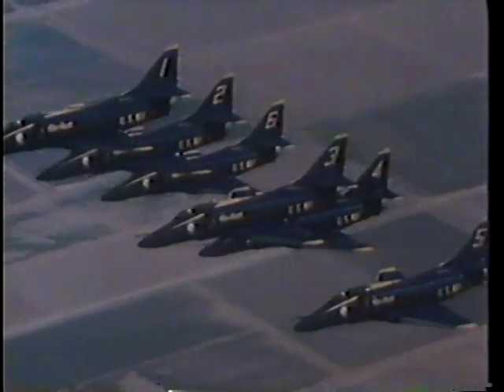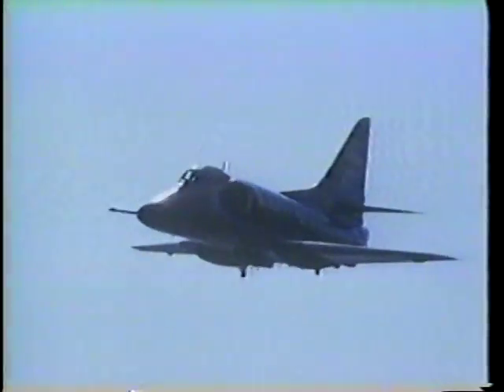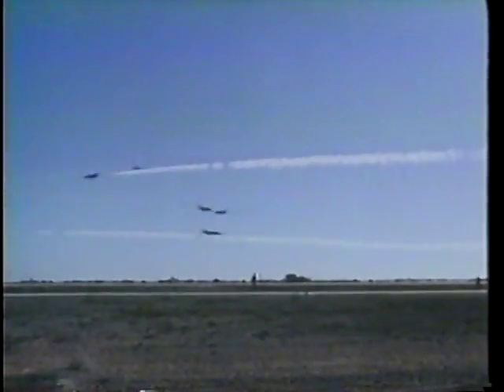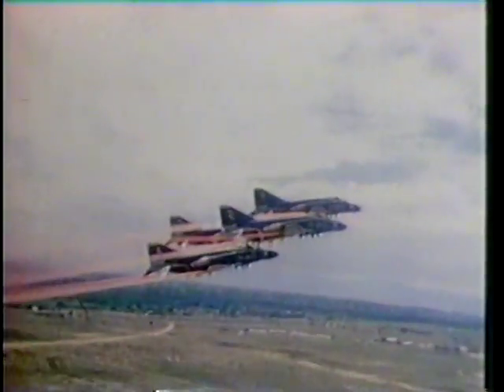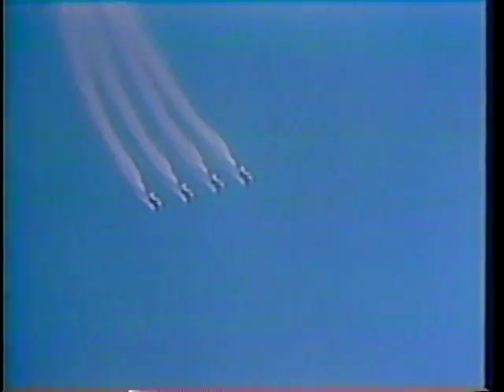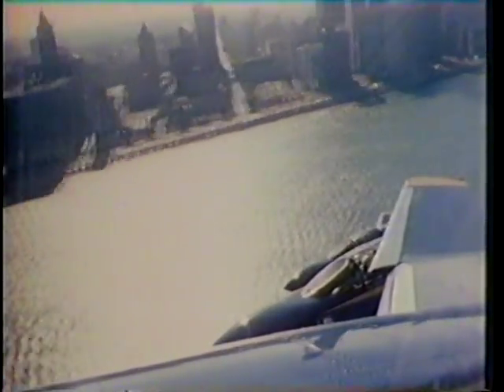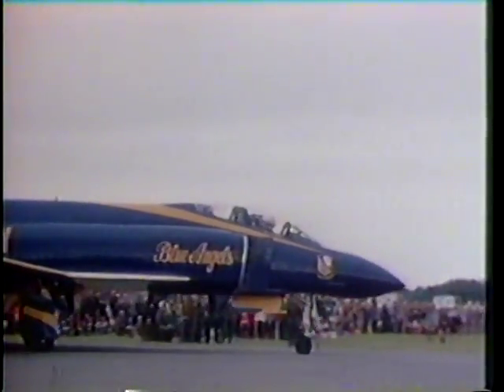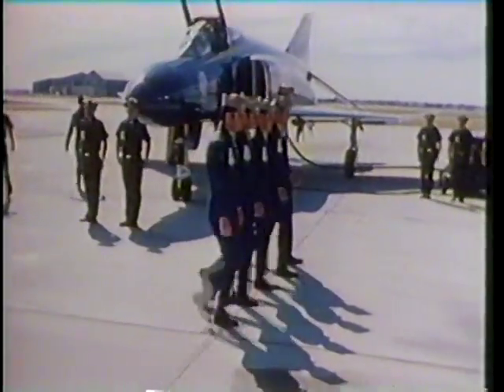The Blue Angels - A-4 Skyhawk and F-4 Phantom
This part finishes with the A-4 Skyhawk and goes to the F-4 Phantom.